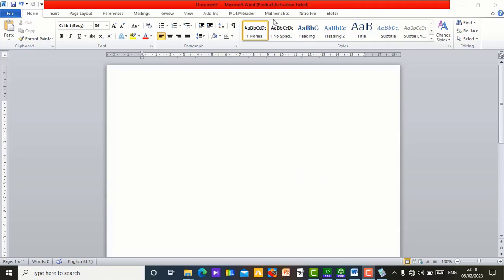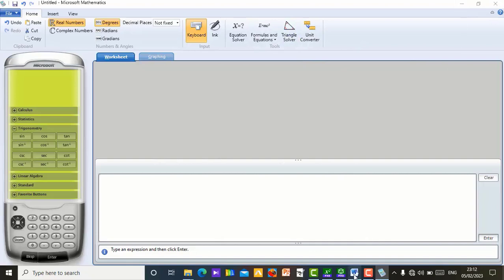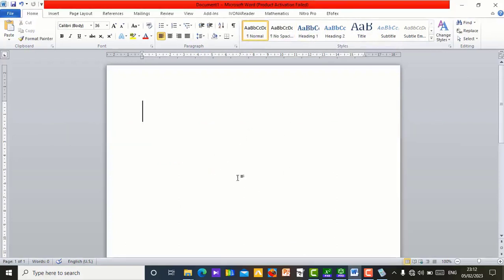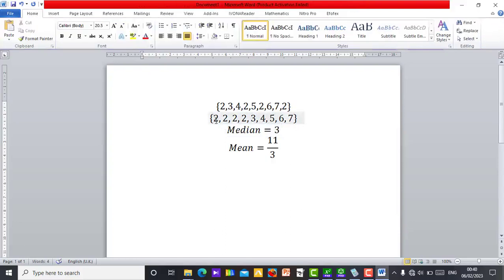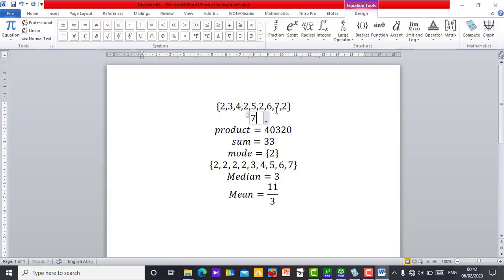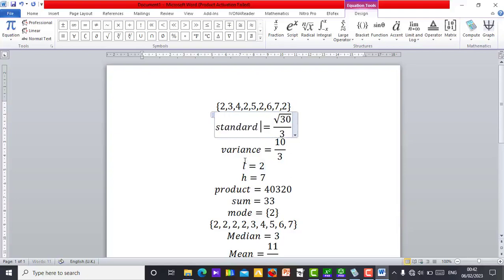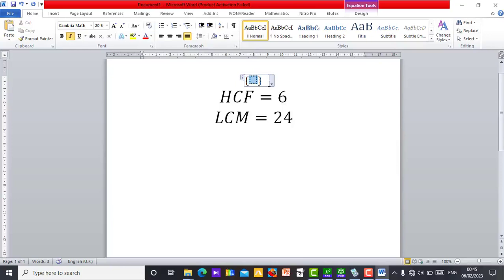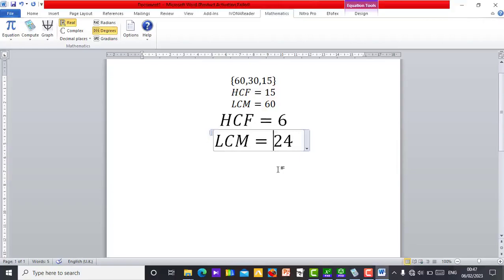How to turn your Microsoft Word into a calculator Part 6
This video described how you can do basic calculation using Microsoft Word.